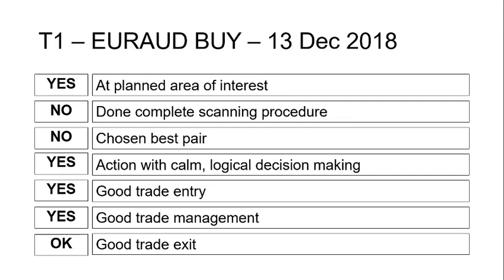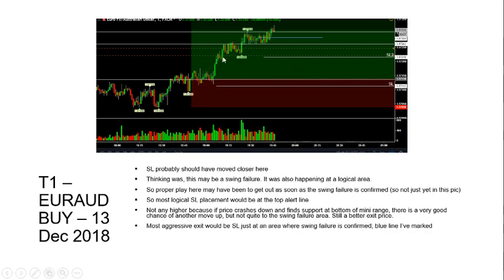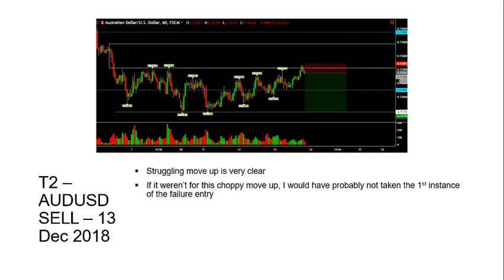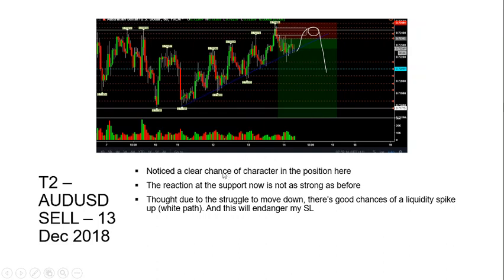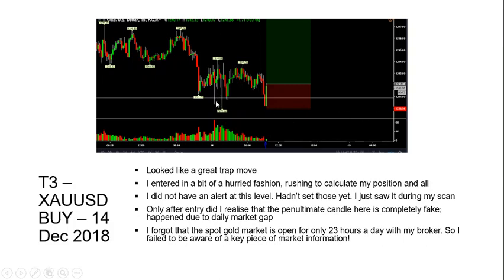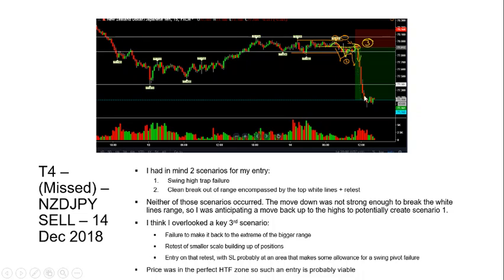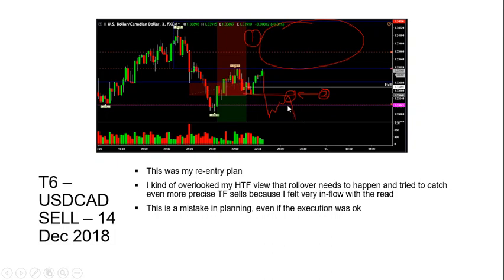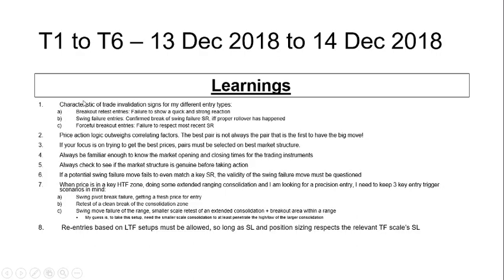Comprehensive Forex Trades Review - 13, 14 Dec 2018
Very in-depth review of a few trades I took and 1 trade I missed on 13 and 14 Dec 2018.

Apologies for the sound quality! Maybe watch in lower volume. Will look to fix this in future videos.